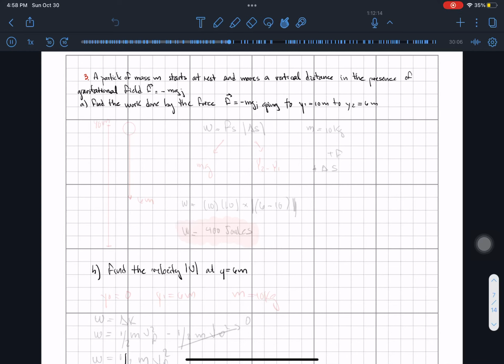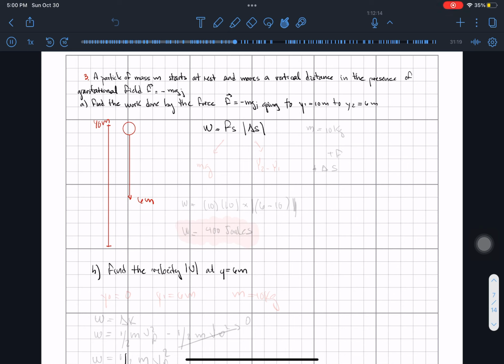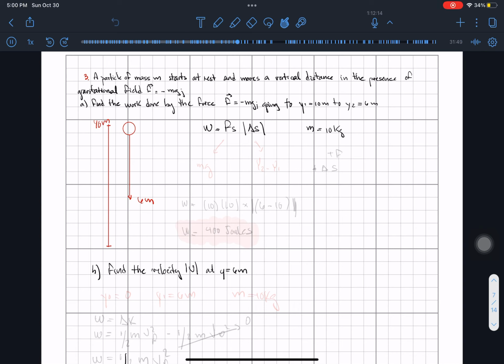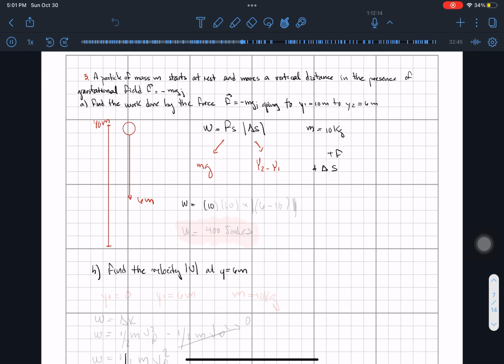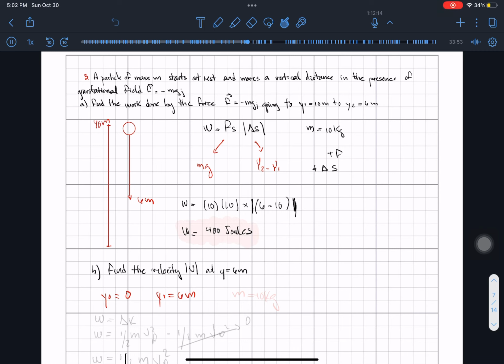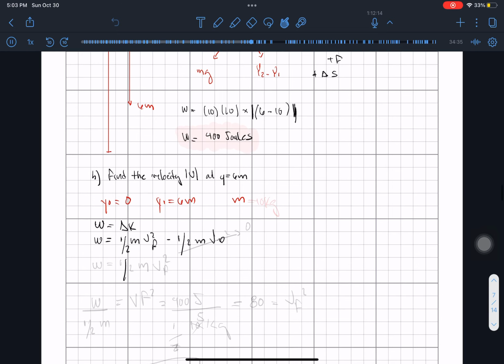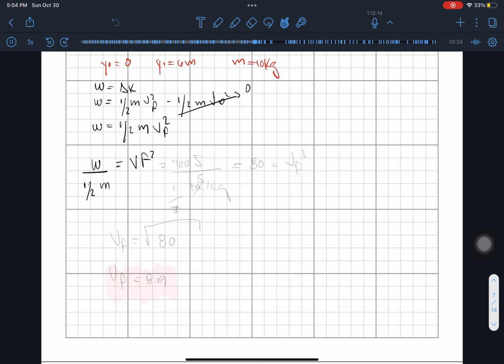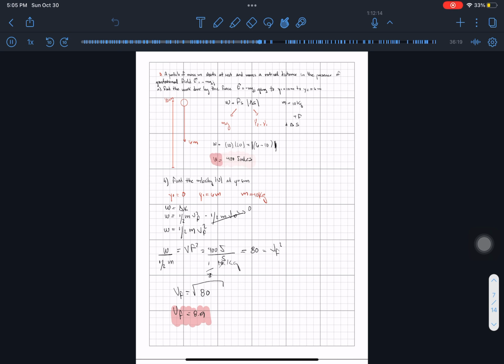Example 3-Work and Energy